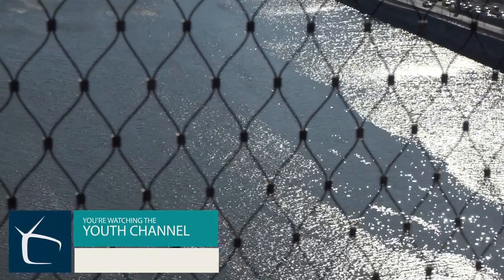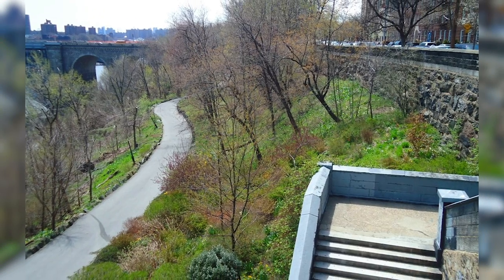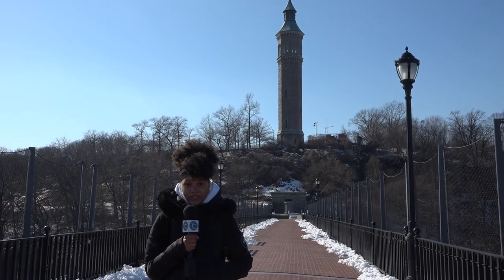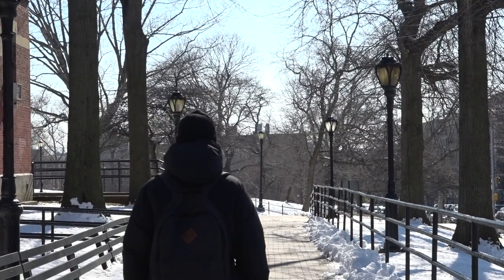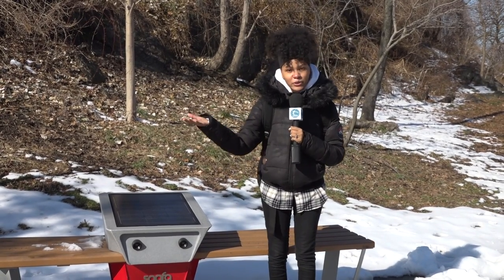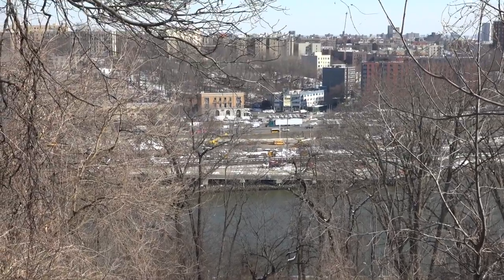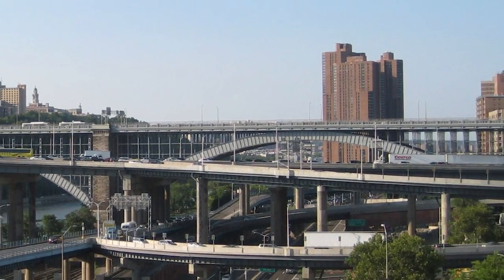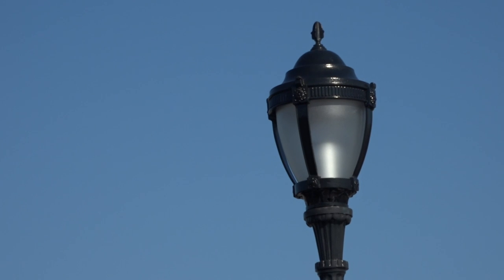YC Facts: High Bridge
The Youth Channel is a production from Manhattan Neighborhood Network's Youth Media Center. The YMC has a mission to develop 21st-century communicators and critical thinkers and provides New York City youth with high-quality media production education classes and training programs to encourage critical analysis of local, national and international social justice issues; community activism; and personal and professional development. The Youth Channel is
cablecast Monday through Friday from 6 p.m. to 7 p.m. on MNN Channel 4.